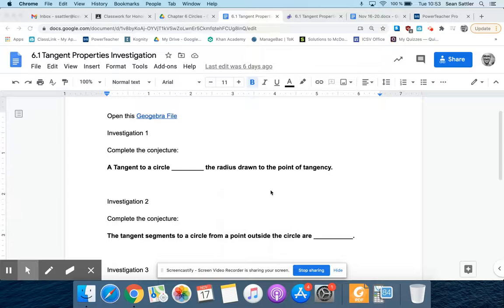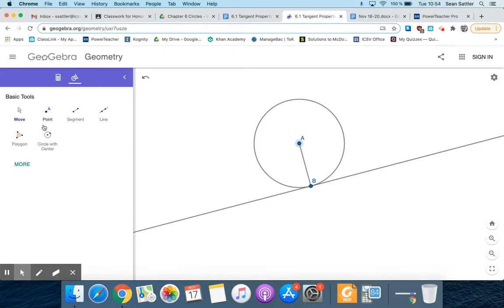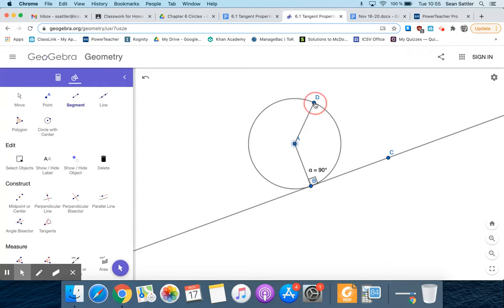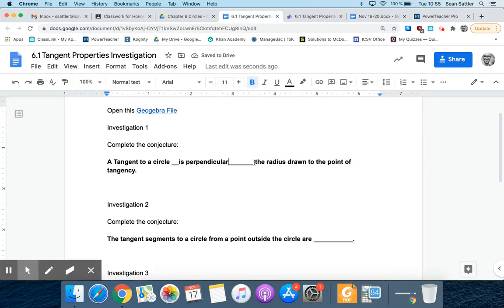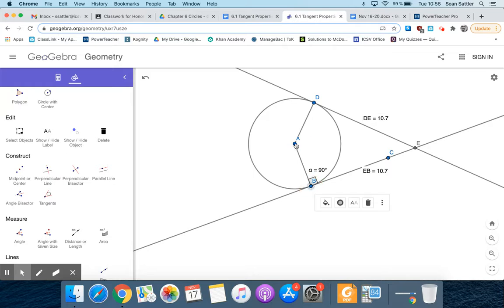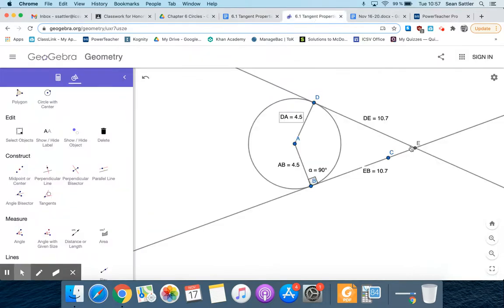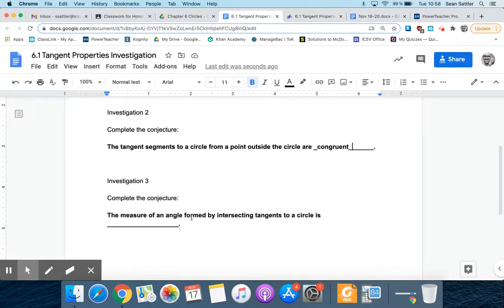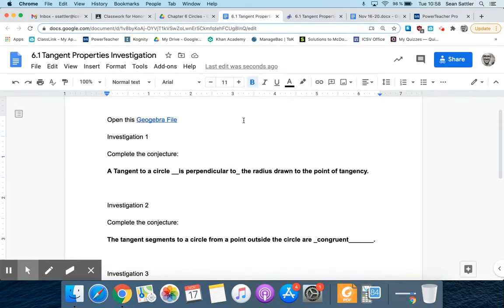6.1 Tangent Properties